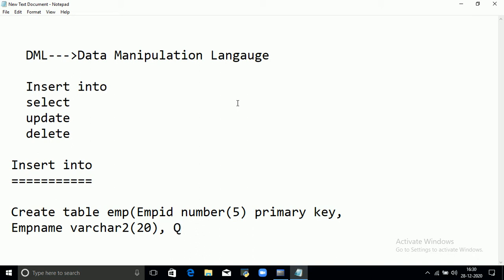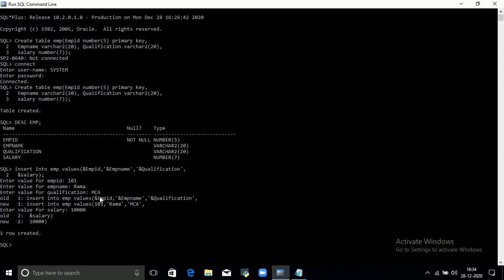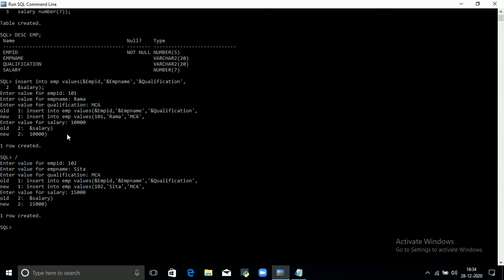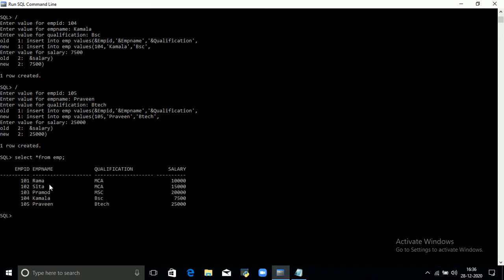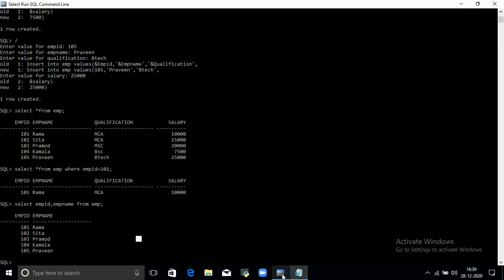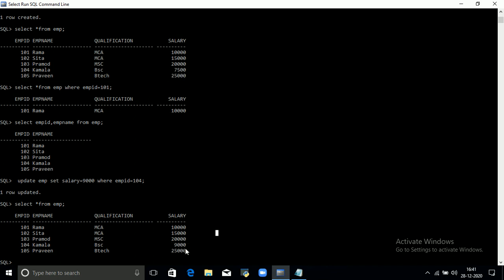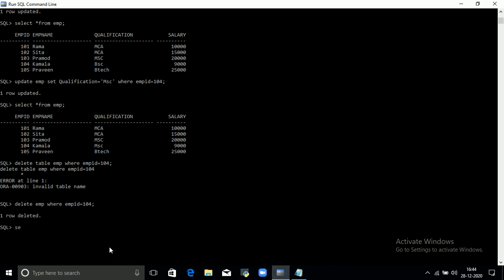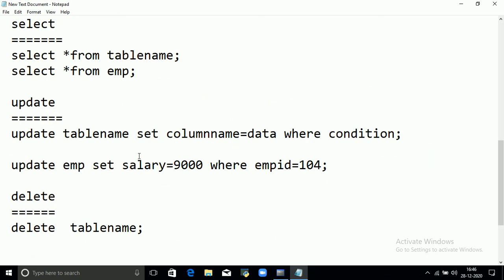SQL: Data Manipulation Language Commands,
DML COMMANDS, SQL: Data Manipulation Language Commands,